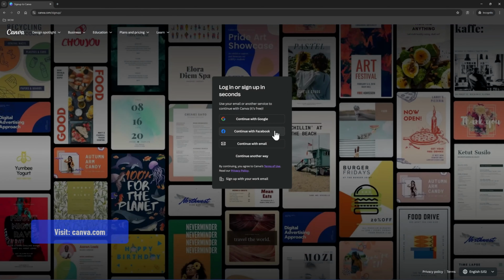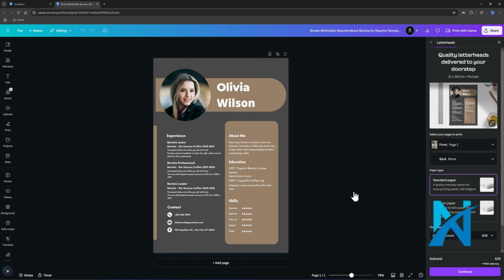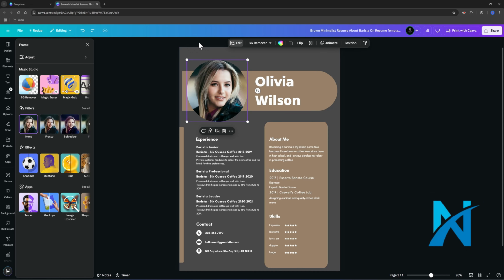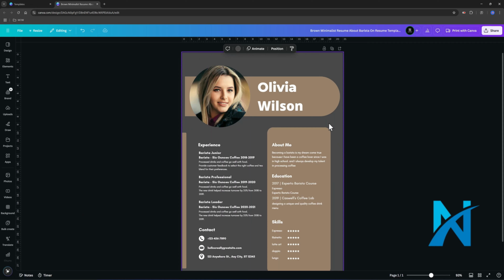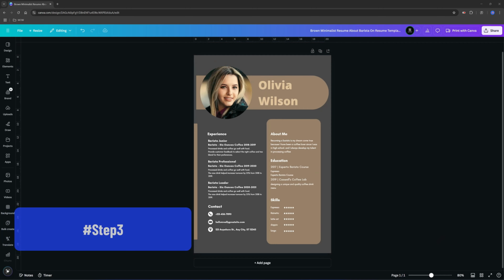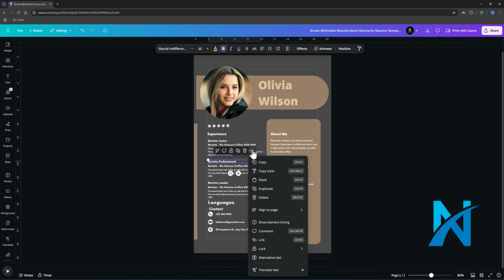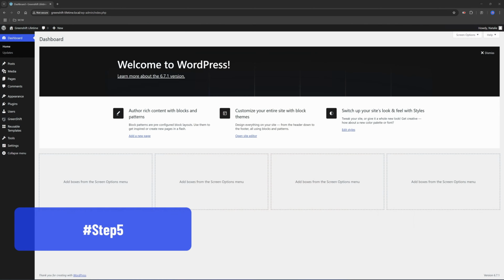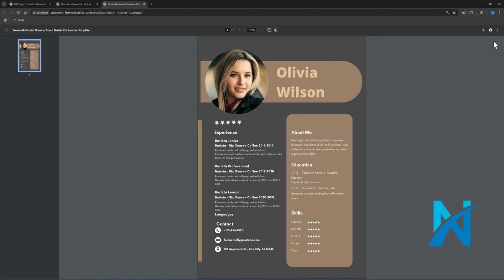The Fastest Way to Build a Resume in Canva and Publish It Online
Looking to design a professional and eye-catching resume quickly and share it on your WordPress website?

🎉 This step-by-step tutorial is here to help! Learn how to create a stunning resume in Canva, download it as a PDF, and upload it to your WordPress site with an engaging pop-up feature. Whether you're building a portfolio or applying for jobs, this guide will make the process simple and hassle-free.

✨ In this video, you'll learn:
1️⃣ How to design a professional resume using Canva (Pro and Free options available!)
2️⃣ Tips to customize Canva templates for a polished, standout resume.
3️⃣ How to save your Canva resume as a PDF in the right format.
4️⃣ The easiest way to upload your resume to WordPress and add it as a pop-up PDF file.
5️⃣ BONUS: Pro tips for mobile-friendly designs and seamless WordPress integration!

🔥 Why you'll love this tutorial:
Make your resume accessible and downloadable for potential employers or clients.

 🎁Timestamps:
00:00 Intro
01:11 Canva Account
01:59 Step1
03:10 Step2
09:53 Step4
10:44 Step5
11:19 Step6